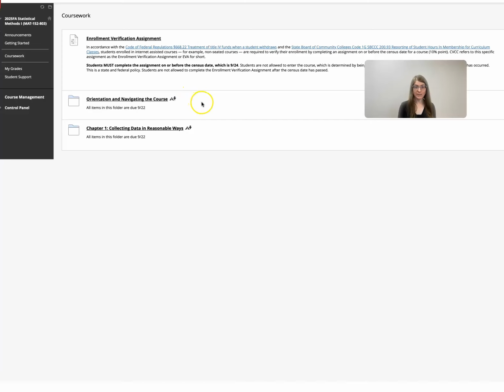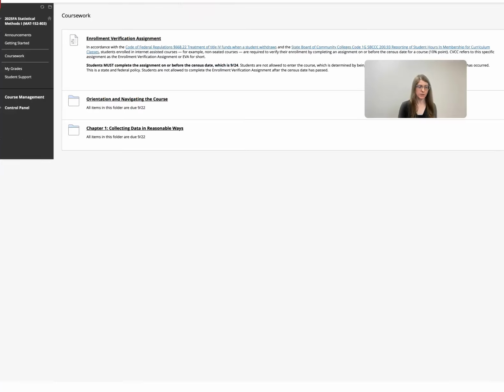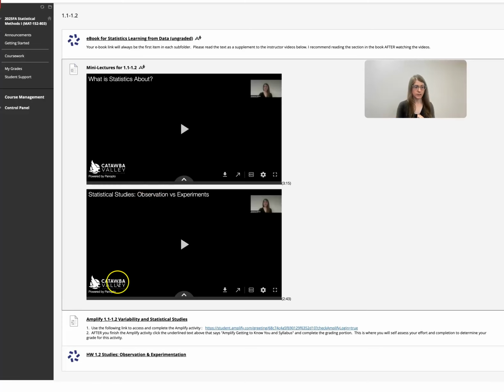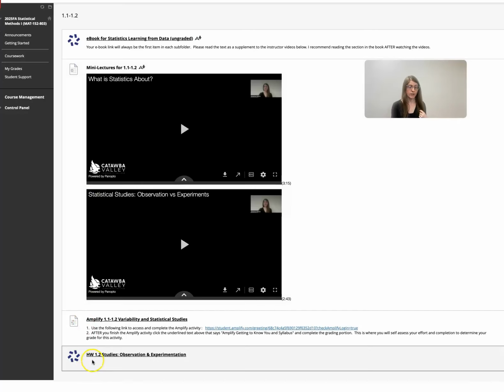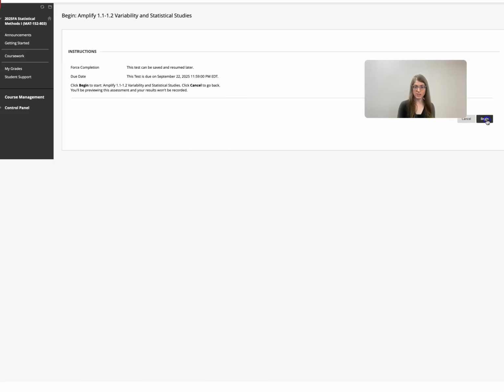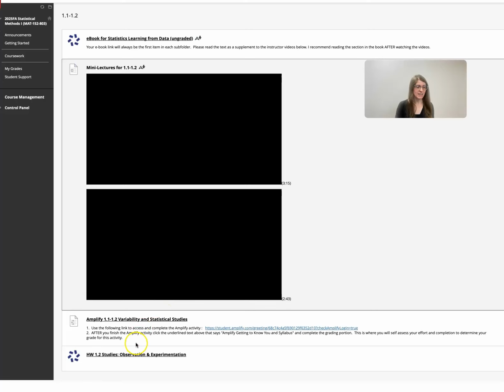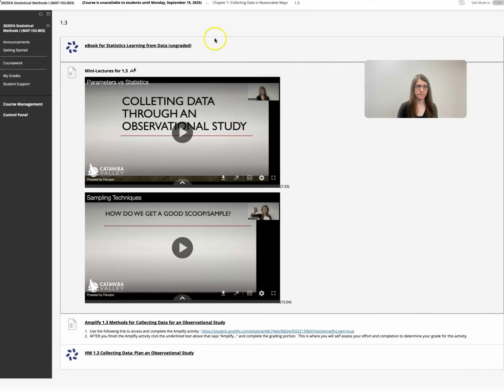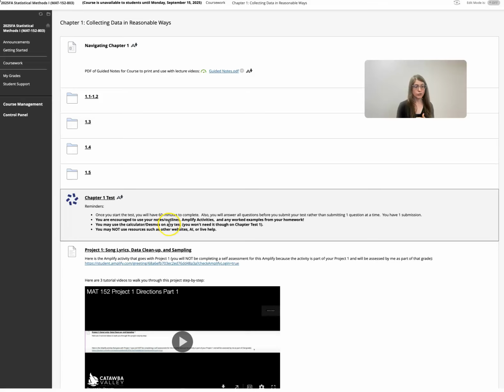Navigating Chapter 1